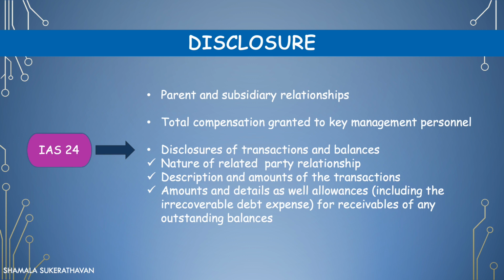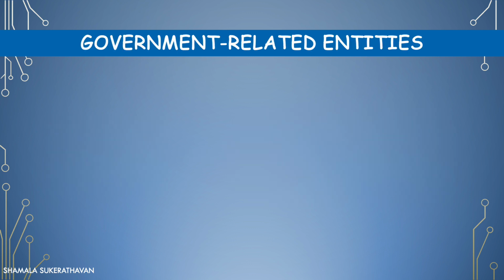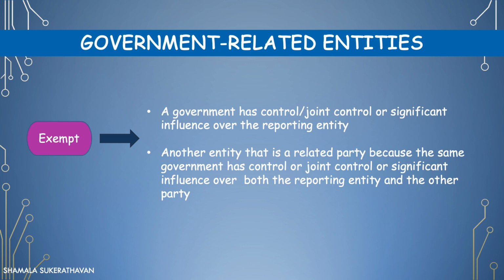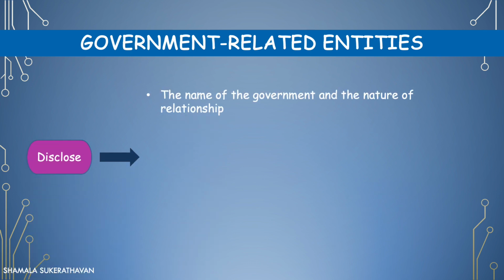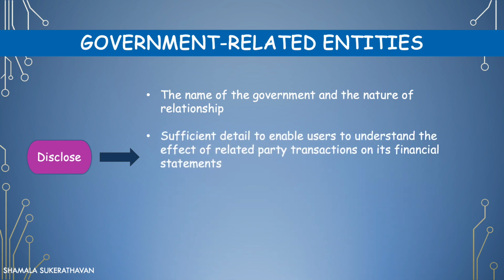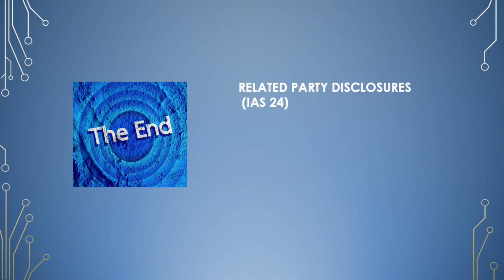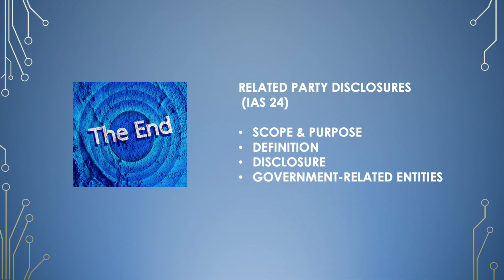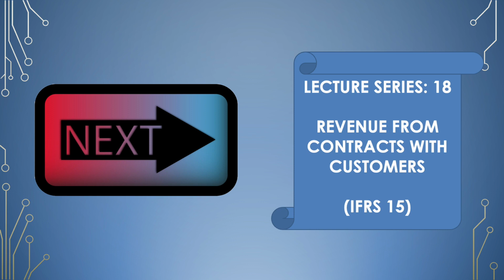Lecture Series 17 (Part 3): IAS 24 Related Party Disclosures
The final part of this 3-part lecture series focuses on the disclosure requirements of IAS 24 and government-related entities.